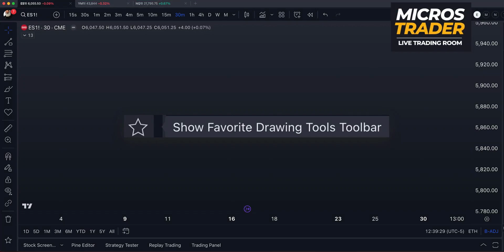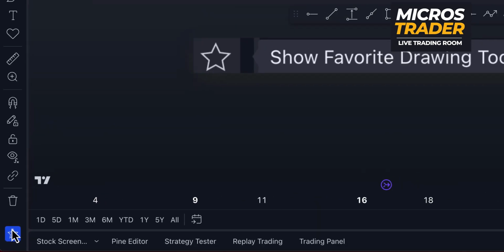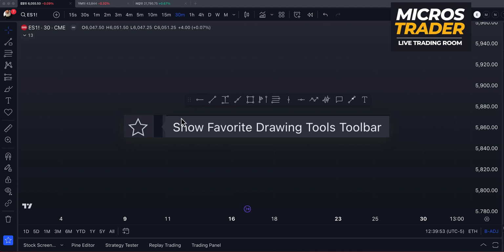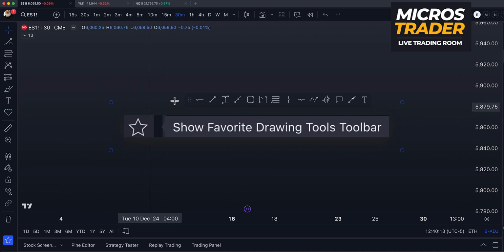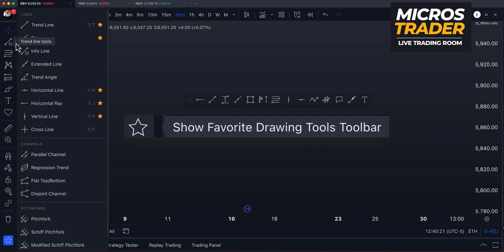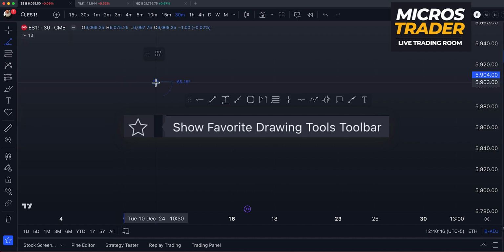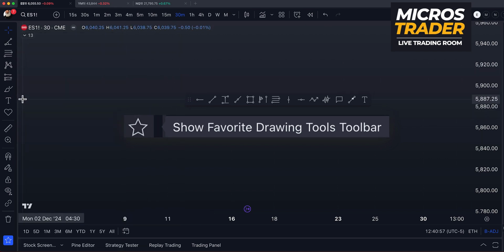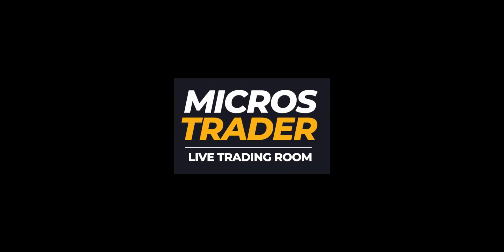Favorite Drawing Tools Toolbar on Tradingview: A Tutorial